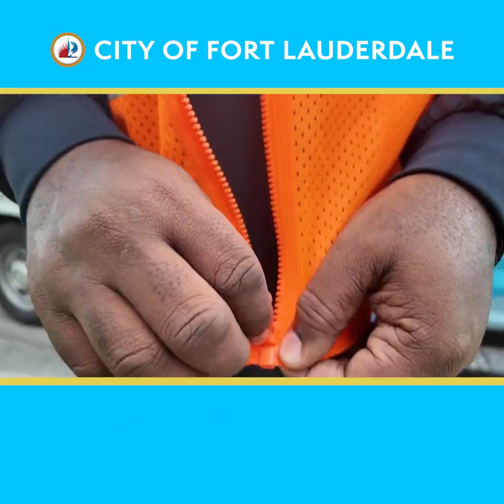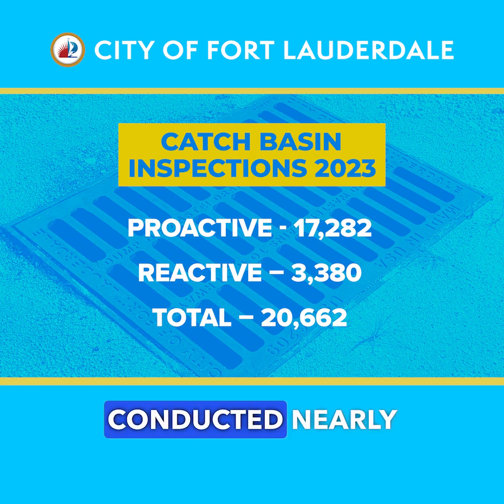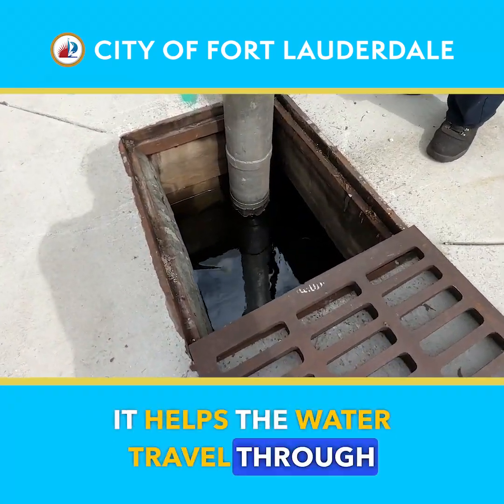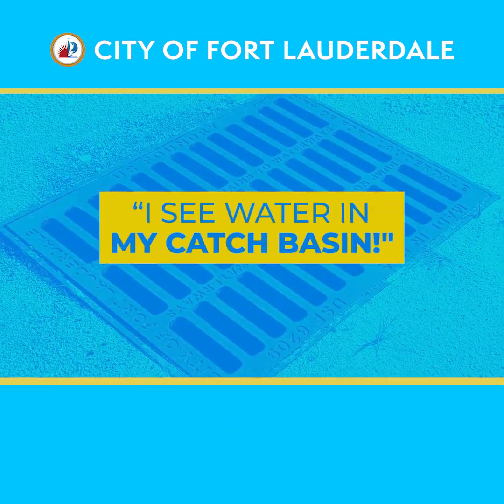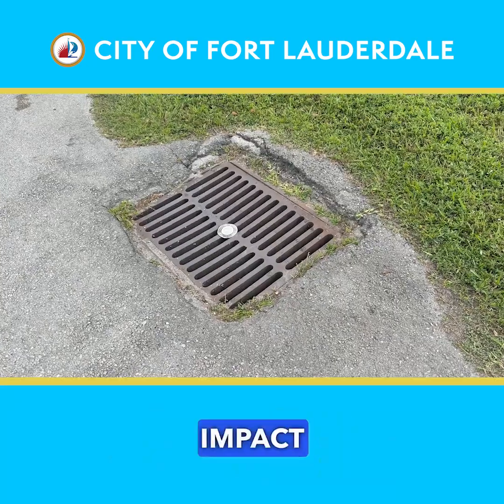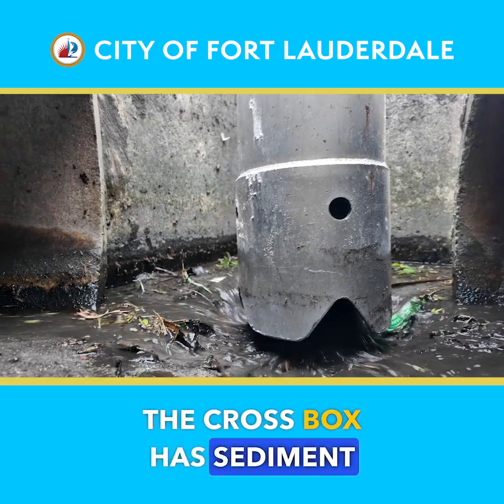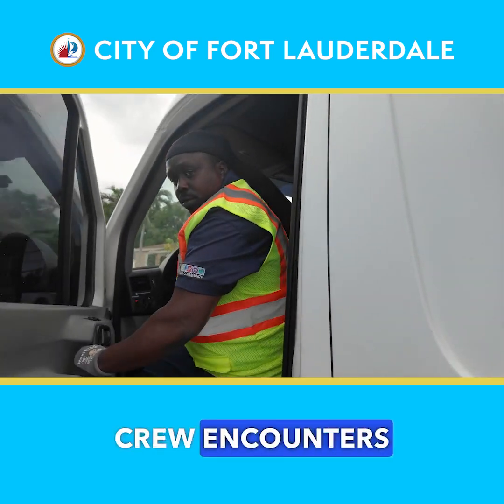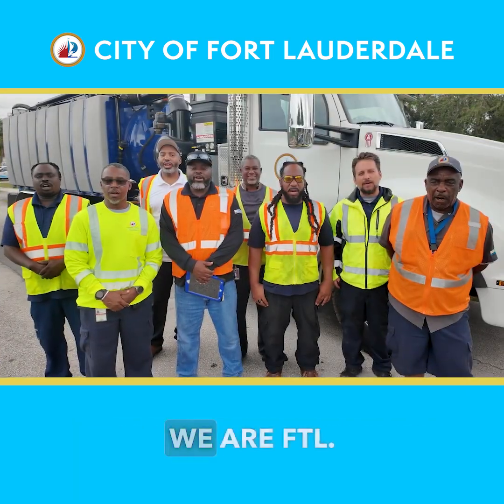Clearing Catch Basins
Watch how our stormwater operations crews inspect and clear the 10,000 catch basins across the City.